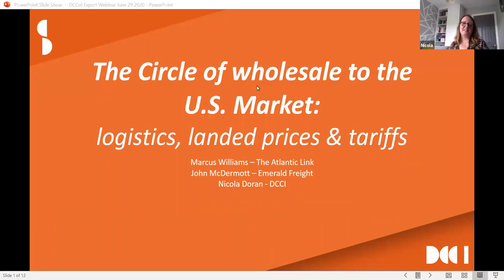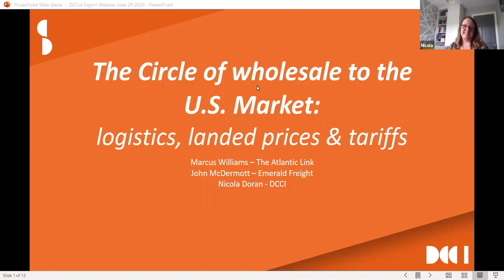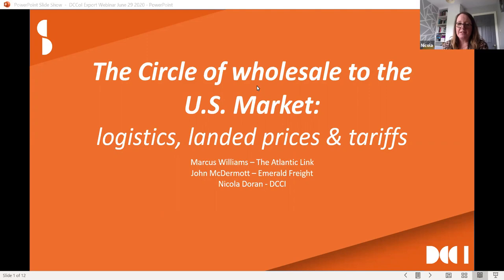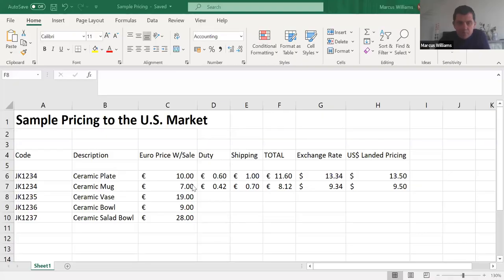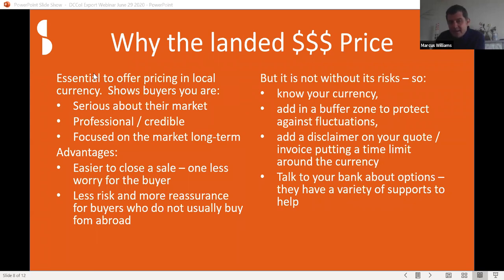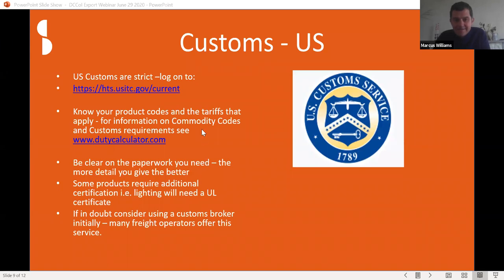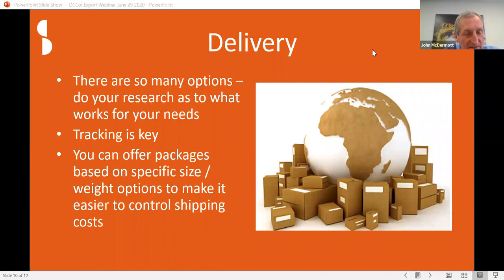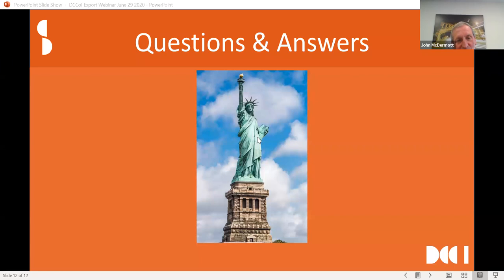DCCI Webinars: Export - the logistics, landed prices, tariffs & other essentials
Expert panel discussion chaired by Nicola Doran, DCCI

Monday 29 June 2020